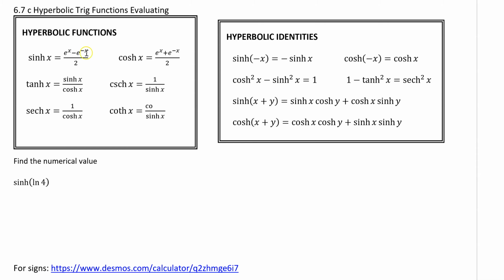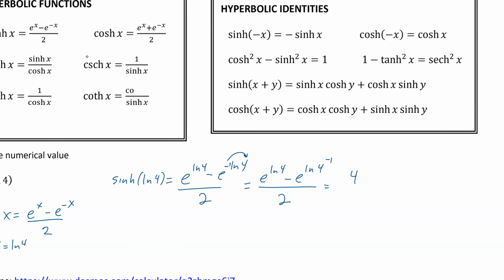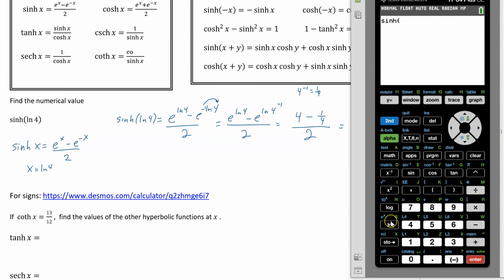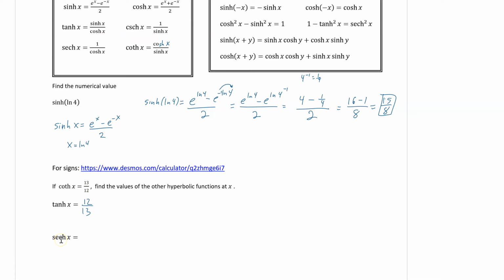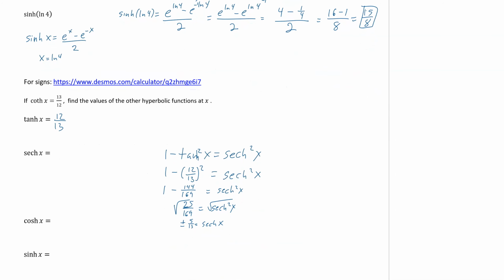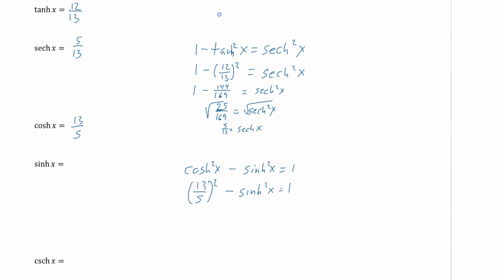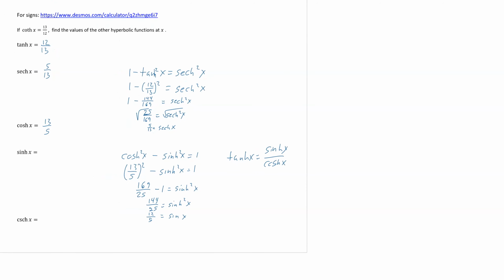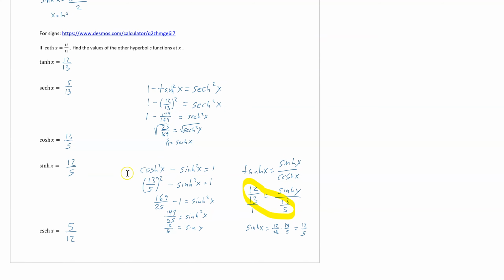6 7 c hyperbolic trig functions evaluating